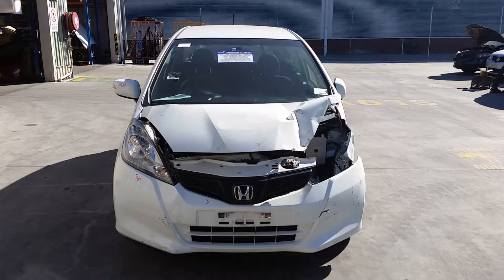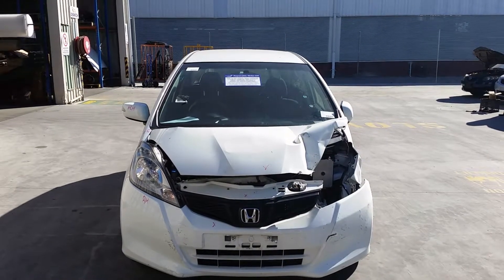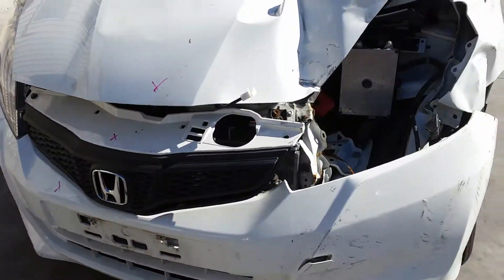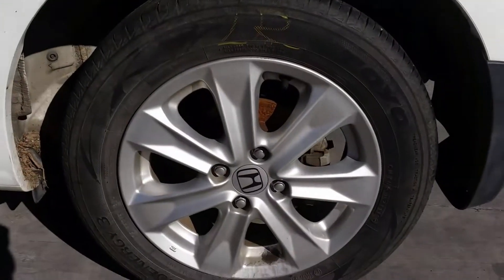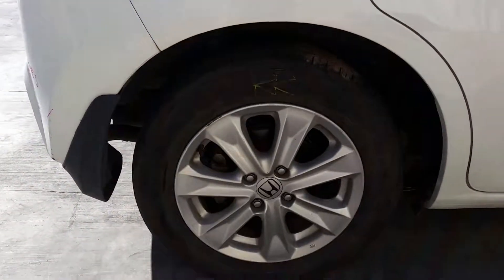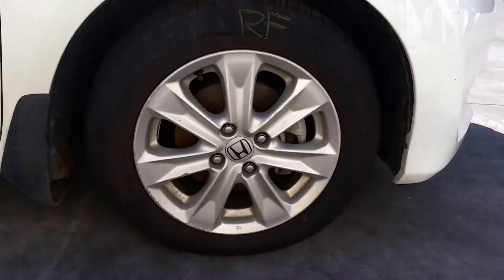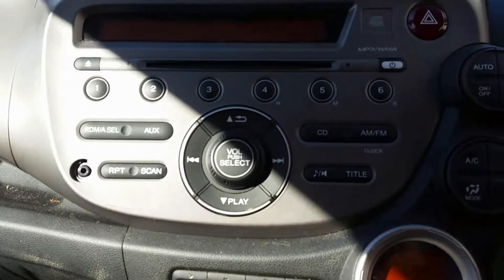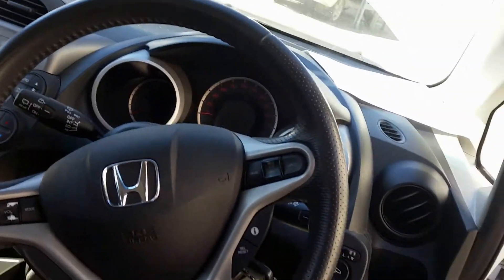Wrecking - 2013 Honda Jazz Vibe - 5 - Speed Manual RWD - 3688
2013 Honda Jazz Vibe
L13Z1 1.3 Litre 4-Cylinder Petrol
Stock # 3688

This is Chris from Total Parts Plus, 29 Meadow Ave., Coopers Plains. Today, we have a 2013 Honda Jazz Vibe, stock reference number 3688. This shape runs from the eighth month, 2008 through to the sixth month, 2014. It has an L13Z1 1.3-litre 4-cylinder petrol engine backed by a 5-speed manual front-wheel-drive transmission.

L13Z1 1.3-litre 4-cylinder petrol engine. This vehicle has sustained damage in the left-hand front. We have the right-hand halogen headlight. This vehicle is fitted with factory 15-inch alloy mags. The left front has a good tyre. We have the left power door mirror, indicator type, colour-coated. Both left-hand doors appear to have no damage. Left rear 15-inch factory alloy mag with a good tyre. Left tail light is in good condition. It's got a tidy rear bumper cover with light scratches on the right-hand side. We have the right-hand tail light in good condition. Right rear 15-inch factory alloy mag with a good tyre. Right rear door has one small dent. Right front door appears to have no damage. Right power door mirror, indicator type, colour-coated. Right guard has one small dent on top. Right front 15-inch factory alloy mag with a good tyre.

We have the driver side door trim, power window master switch. This vehicle is fitted with a black and blue cloth interior. It has a black centre console, manual type, manual gear shifter, 5-speed, heater controls, factory single-stack CD player, interior mirror, courtesy lamp, left sun visor, right sun visor, instrument cluster, and a tidy 3-spoke steering wheel with cruise and audio buttons.

Ebay Store:  Total Parts Plus 1